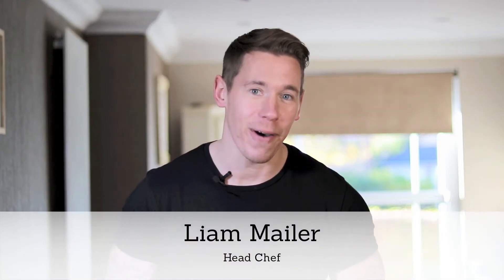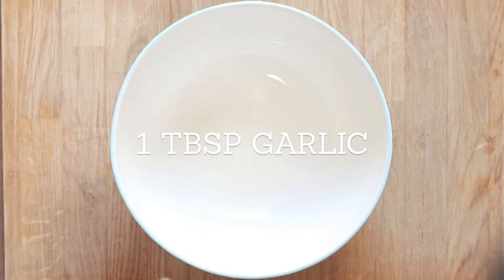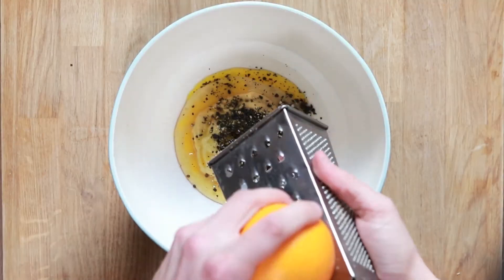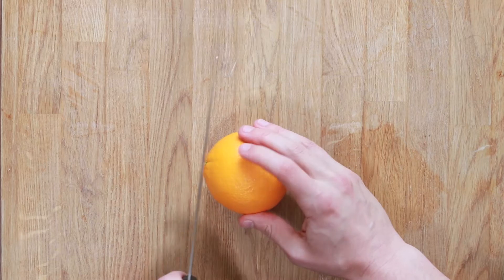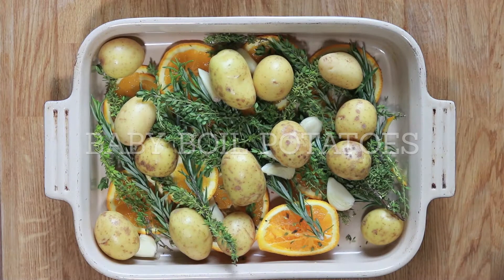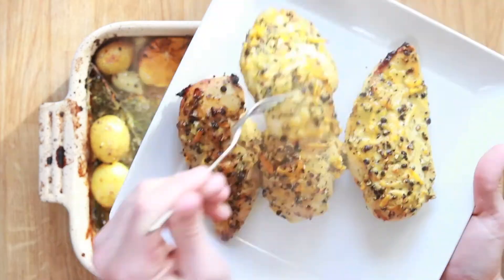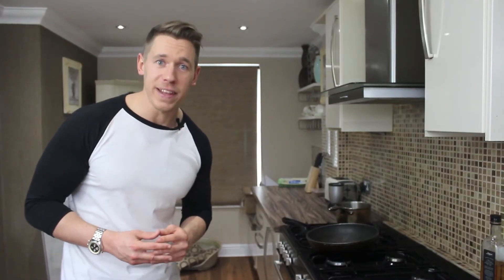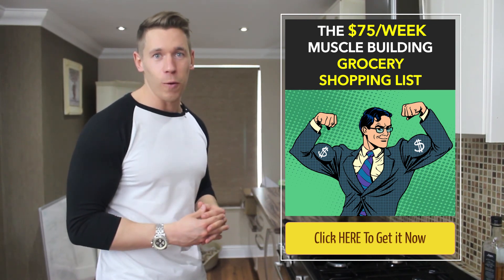Meal Prep Idea: One Tray Sticky Orange Chicken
Nutritional Information per portion:

Calories: 410kcals
Protein: 37g
Carbohydrates: 33g
Fat: 10g